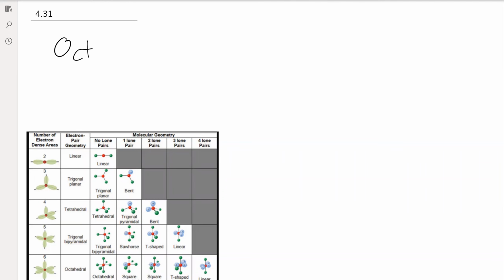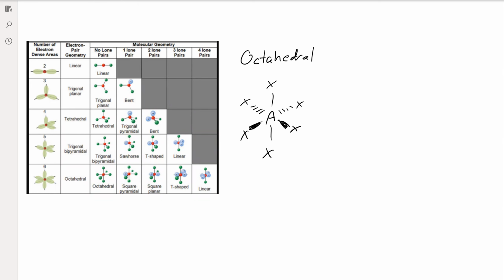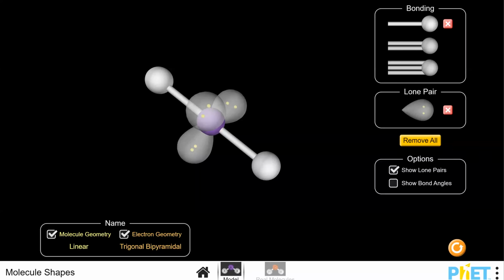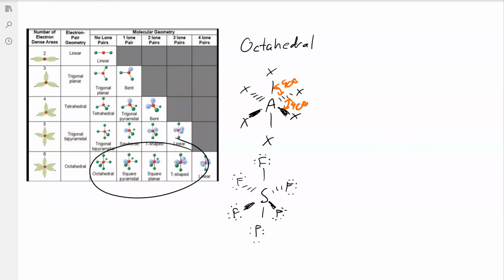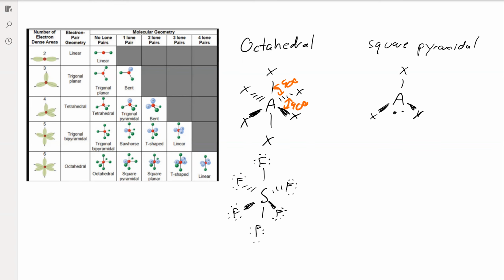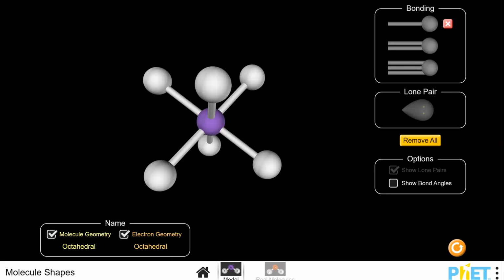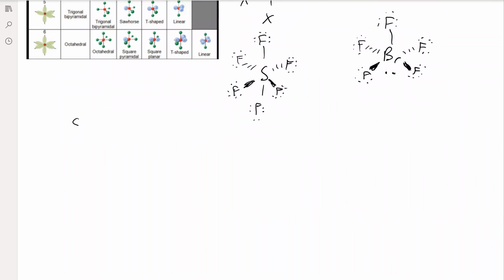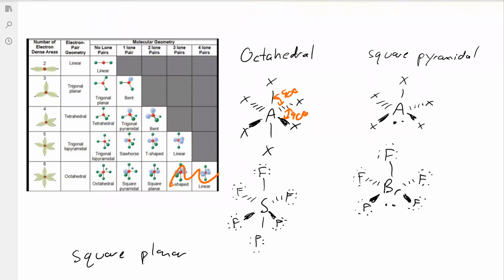CHEM101 4 31 Octahedral